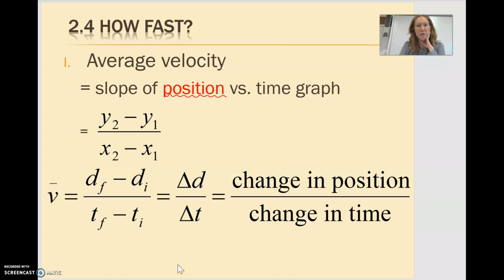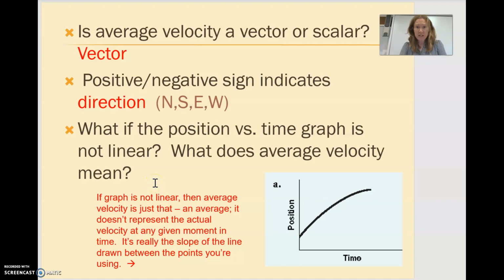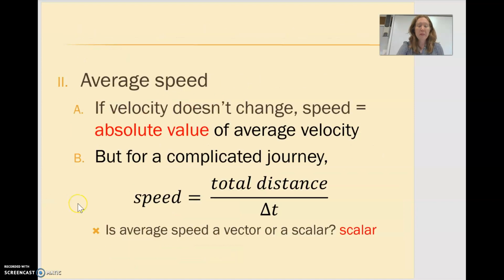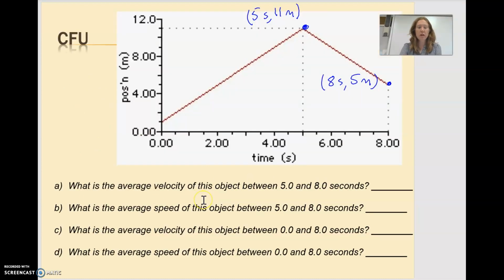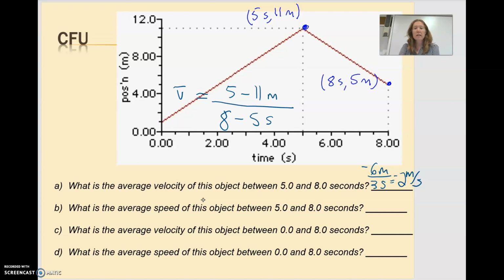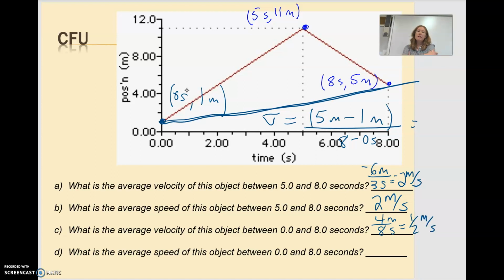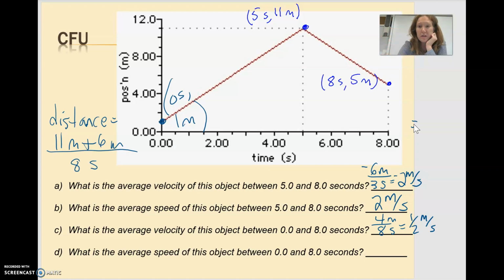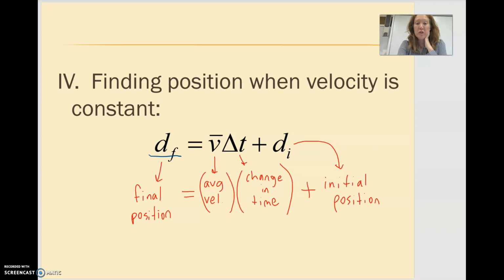Physics 2-4 Notes